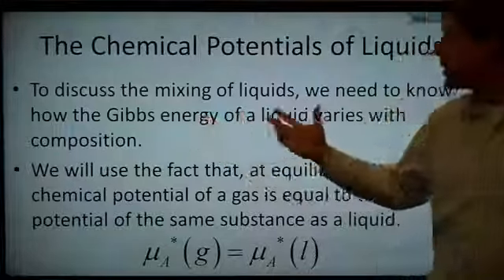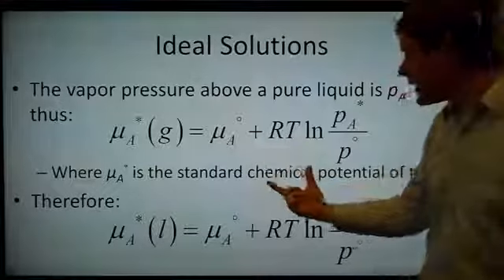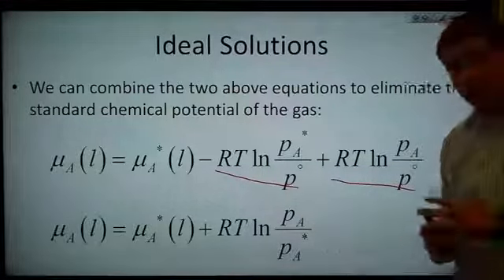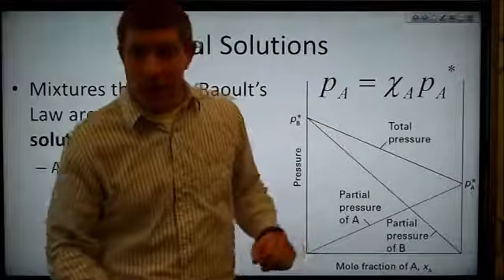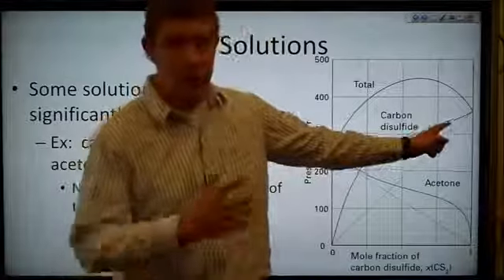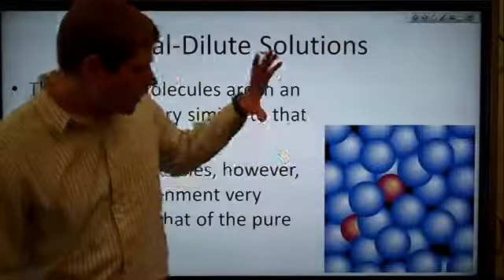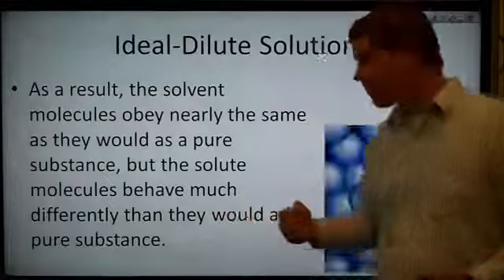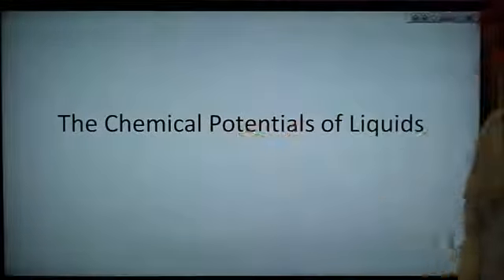CH401 5.3 The Chemical Potentials of Liquids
A discussion of the chemical potential as applied to liquids.